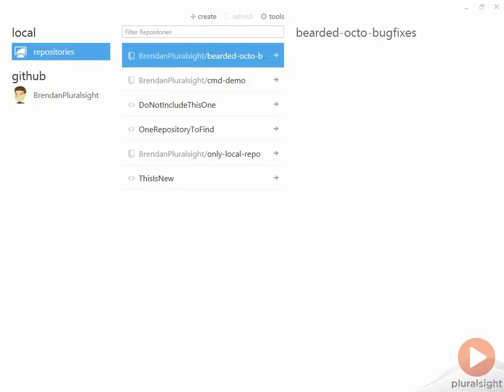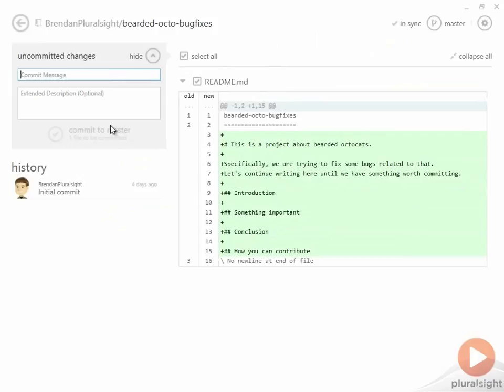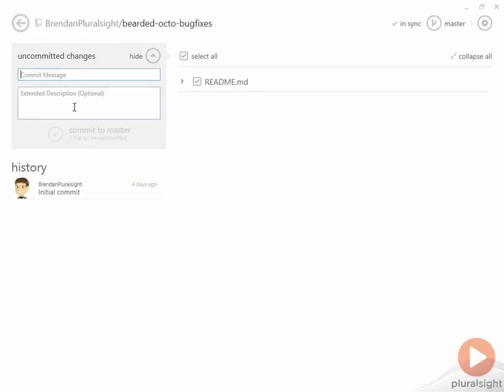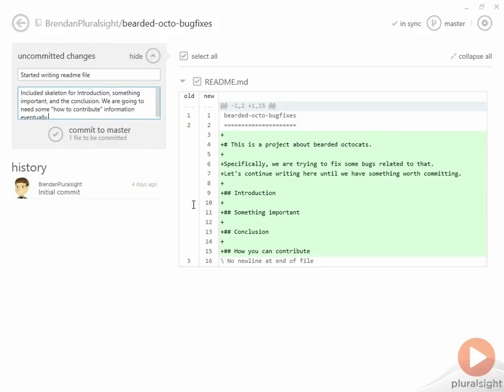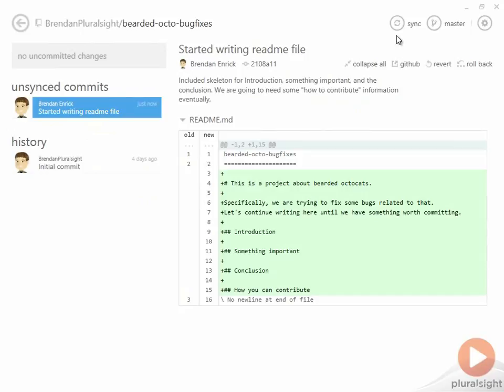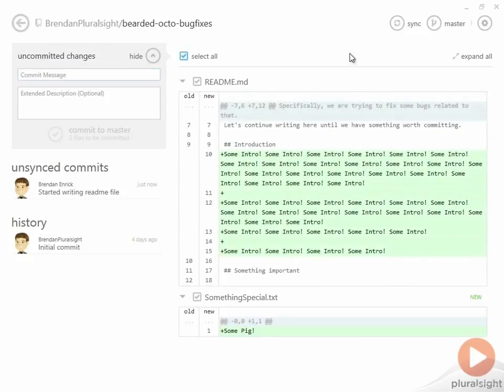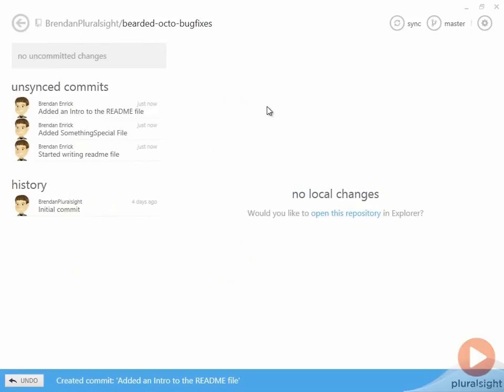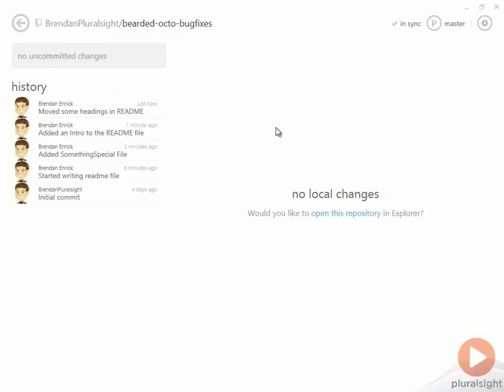GitHub for Windows Basics 5 Committing and Syncing